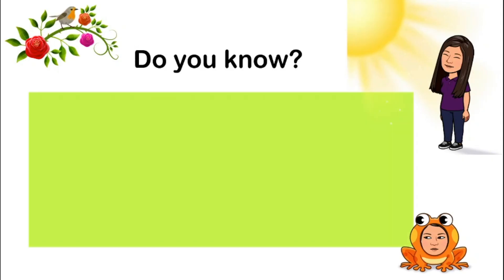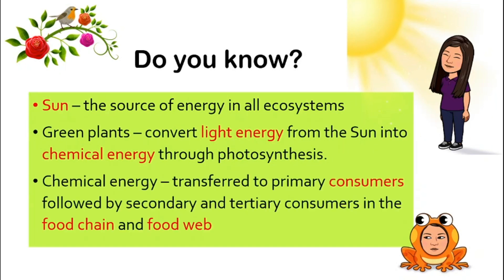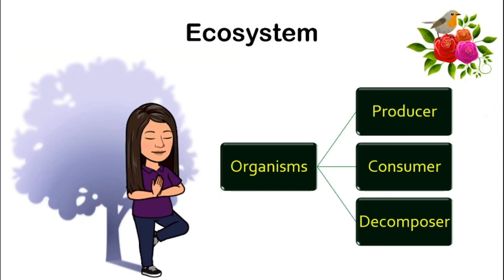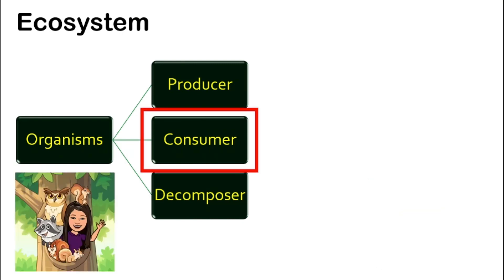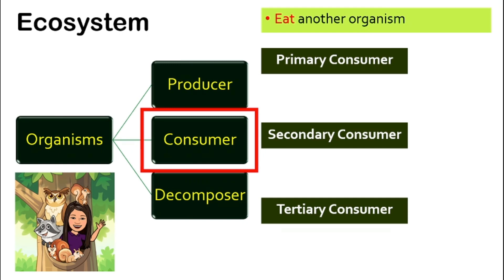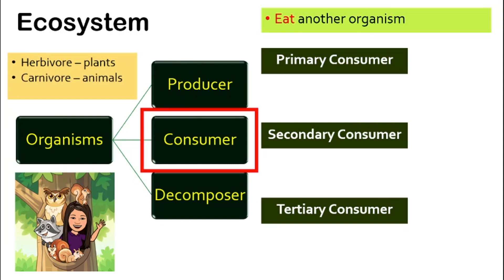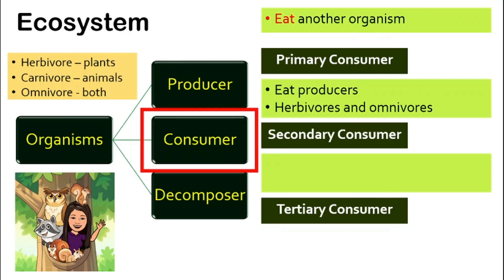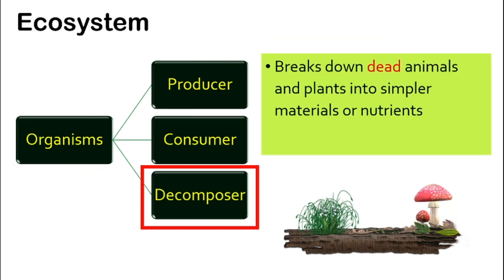[DLP] [Science F2] Chapter 2.1 Energy Flow in Ecosystem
CHAPTER 1 ECOSYSTEM
Subtopic: 2.1 Energy Flow in an Ecosystem

In this video, we will discuss:
- Producer, Consumer and Decomposer
- Food Chain
- Food Web
- Energy Flow in a Food Web